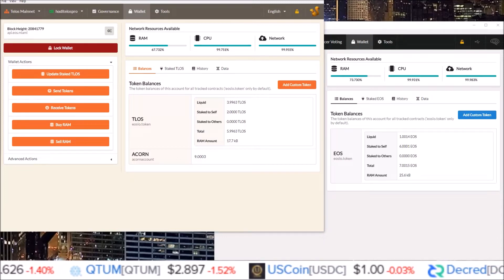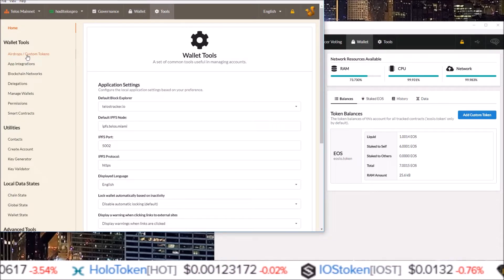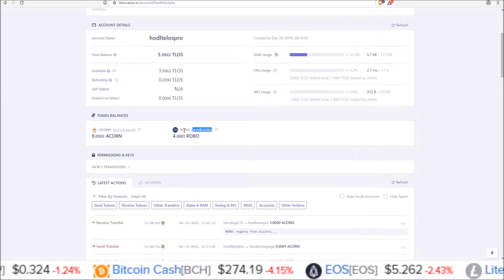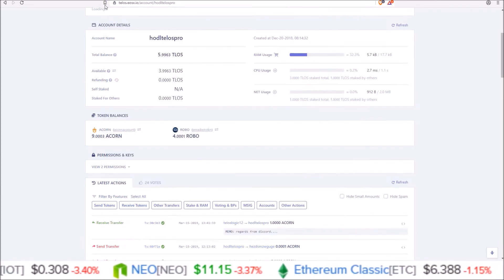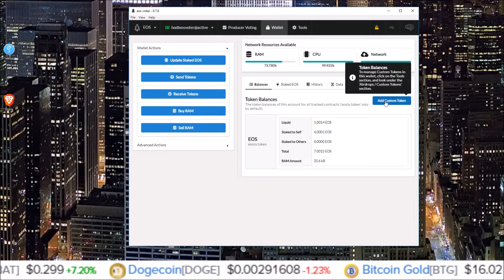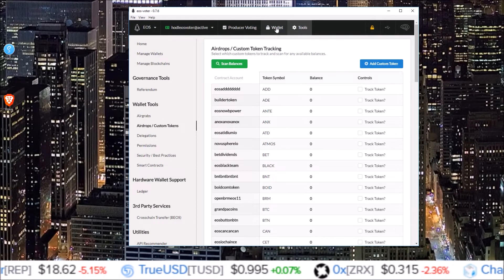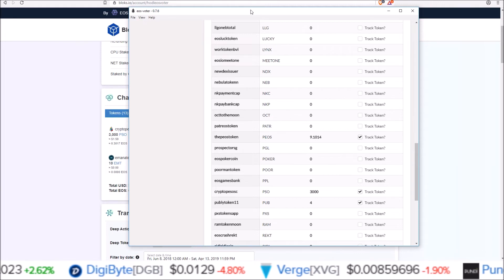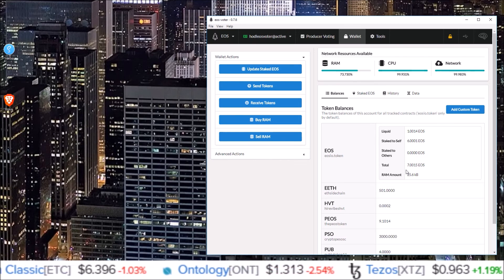Add Airdrop Tokens (EOS, Telos, EOSio Chains) to Greymass, SQRL Wallets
How to add airdrop tokens to Greymass / SQRL wallets for any EOSio chain (EOS, Telos, Worbli, BOS, Meetone, etc.)